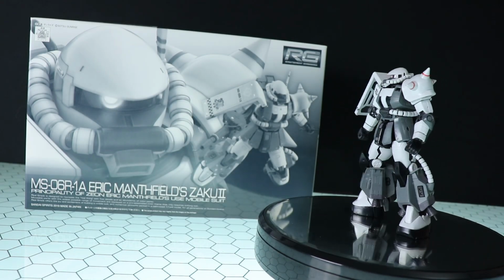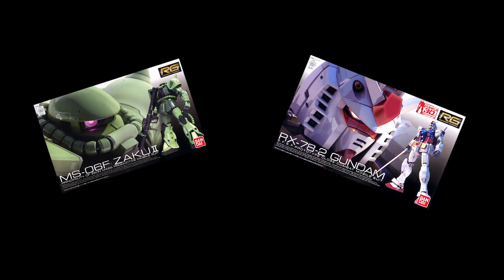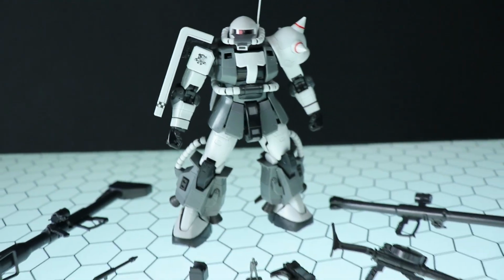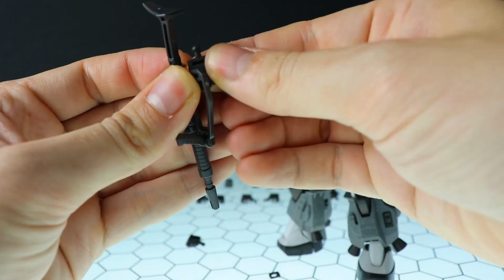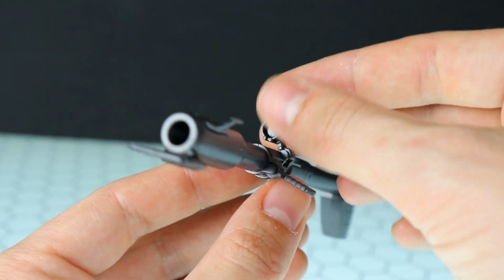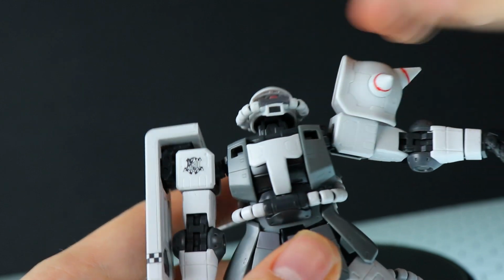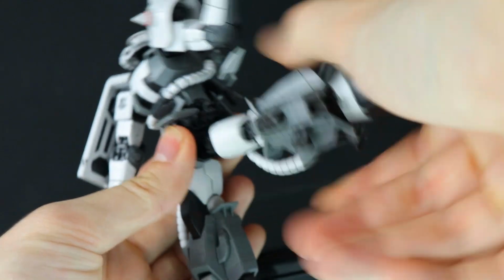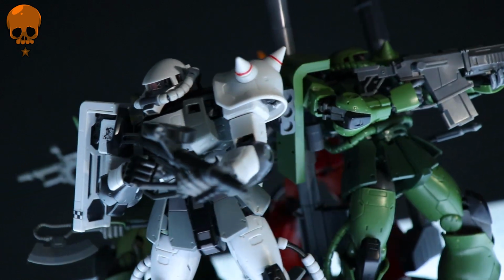Should You Buy An RG Zaku? Probably Not! - RG Eric Manthfield's Zaku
Eric Manthfield's grey on white version of the Zaku II is an awesome take on a classic mecha, but does the RG Real Grade Version do it justice? Not really...

On Amazon